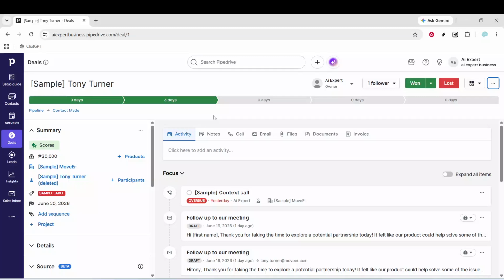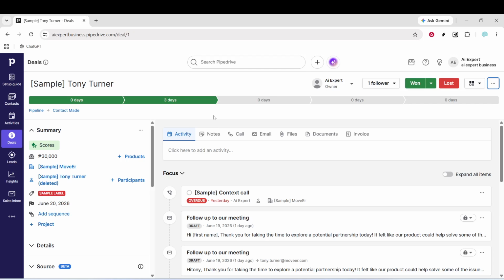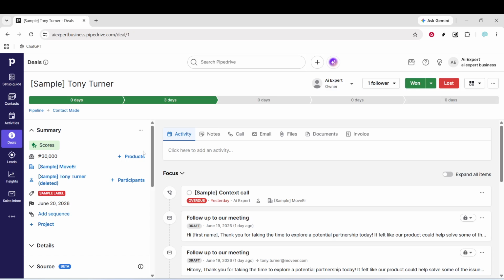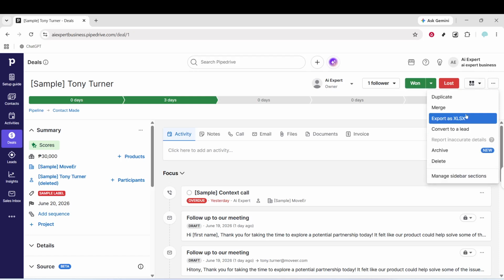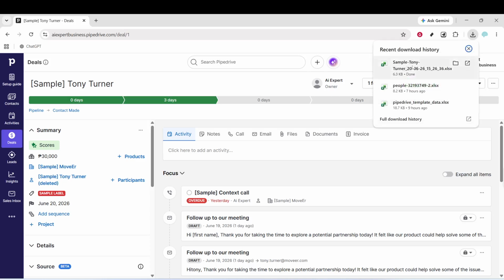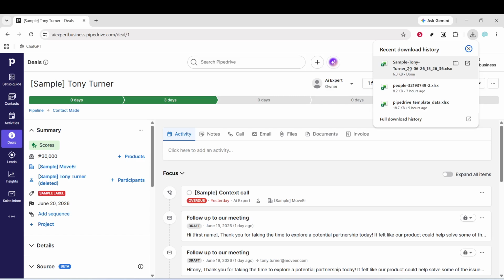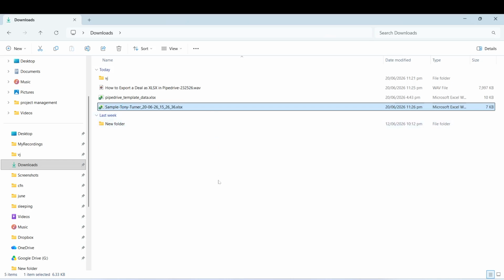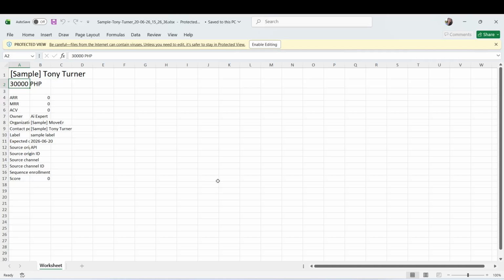How to Export a Deal as XLSX in Pipedrive (Tested)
In this video, we discuss how to export a deal as XLSX in Pipedrive, walking you through the exact steps to export your Pipedrive deal to Excel quickly. Whether you need to export a deal to XLSX for analysis or sharing, this tutorial covers the entire process from start to finish.

00:00 Introduction
00:16 Log into Pipedrive Dashboard
00:34 Select the Deal to Export
00:52 Locate the Three-Dot Menu
01:13 Choose Export as XLSX
01:28 Confirm and Download File
01:47 Open Downloads Folder
02:02 Open Exported XLSX File
02:23 Review Exported Deal Data